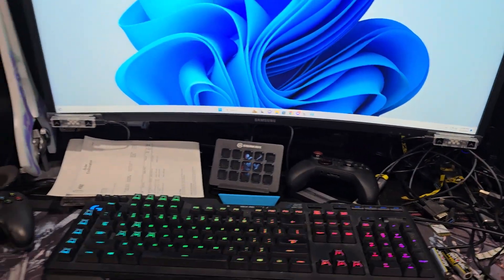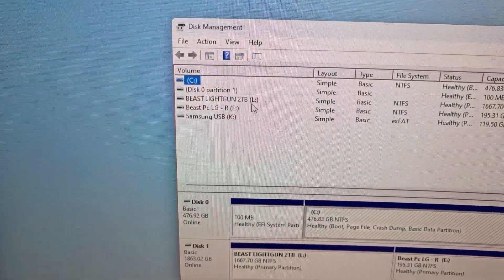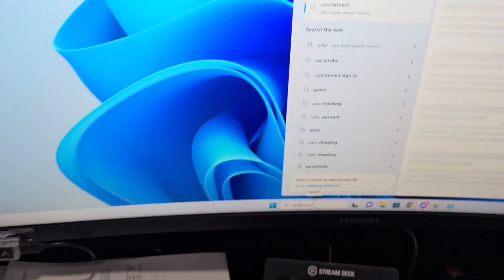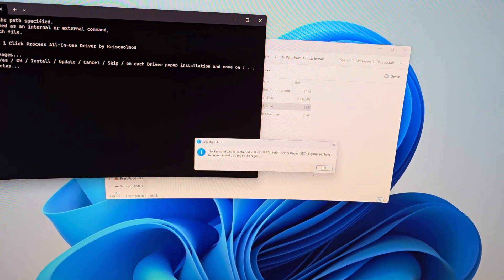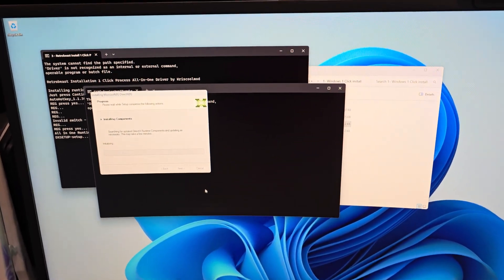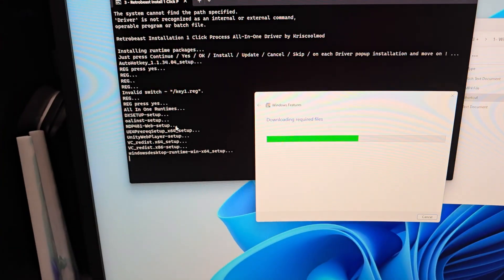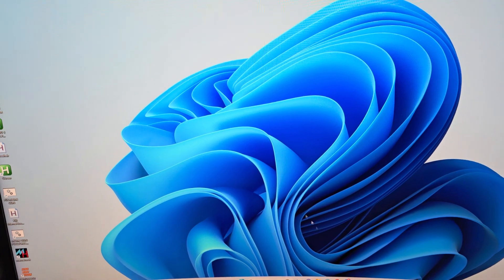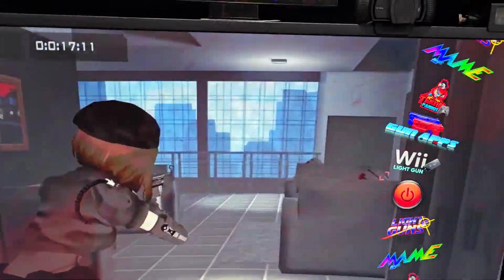Setup your Retrobeast on your PC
As the description says, this is a full install video from getting your Hard drive or drives from Kris to running the one click to starting to Play games of old, new, and in-between.